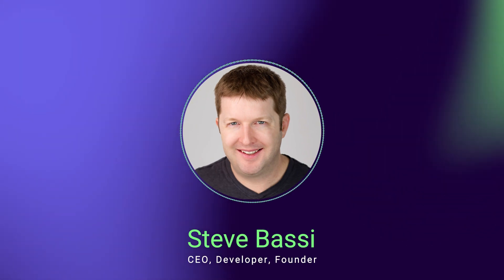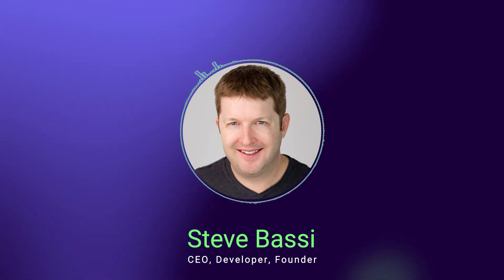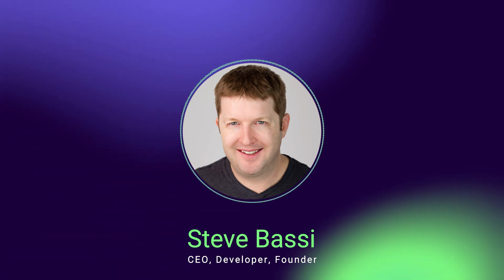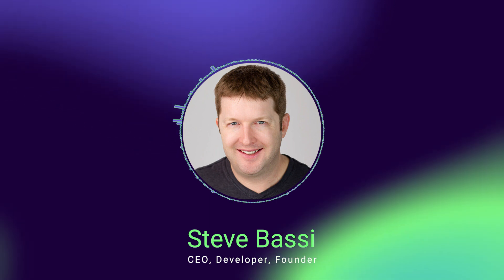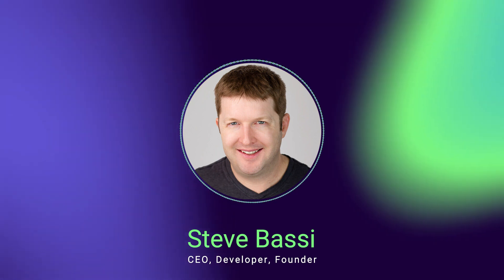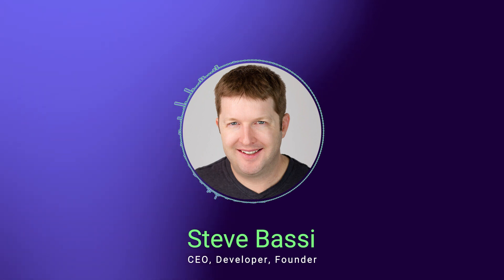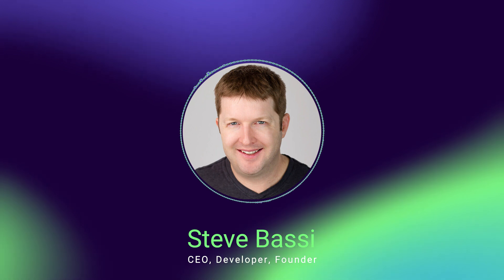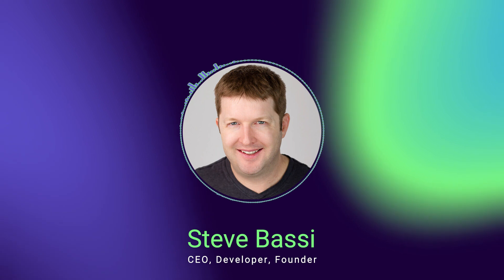NectarNet is now LIVE - AMA w/ CEO Steve Bassi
NectarNet news, updates, and answers to how everyday internet users earn NCT tokens for browsing the internet.

If you haven't already, download our first-of-its-kind malware intelligence-collection plug-in. Simply browse the Internet, and the “NectarNet” browser plug-in rewards you with our Nectar (NCT) token for the data you provide! NectarNet securely shares data with PolySwarm and creates a collective defense across the globe to combat online threats.